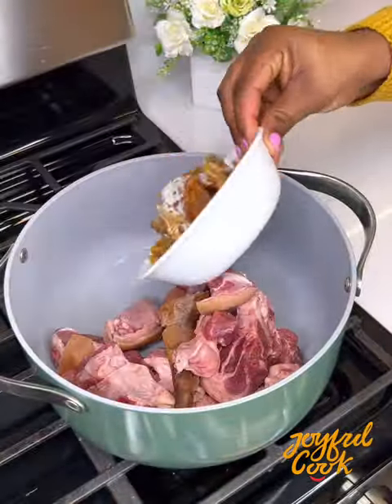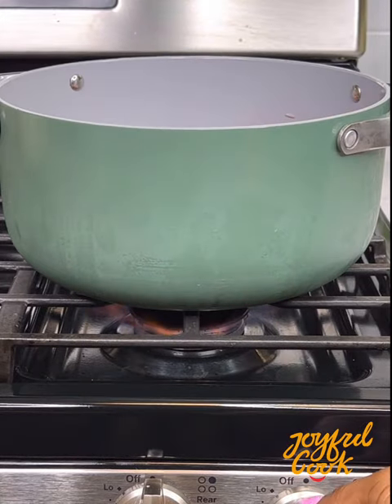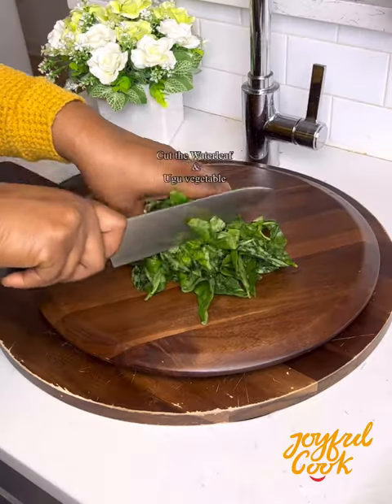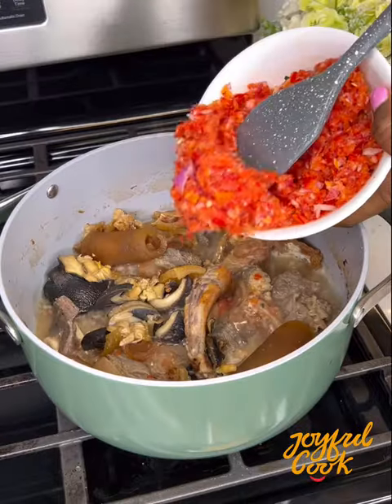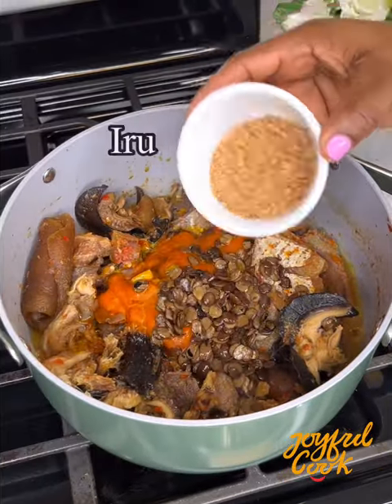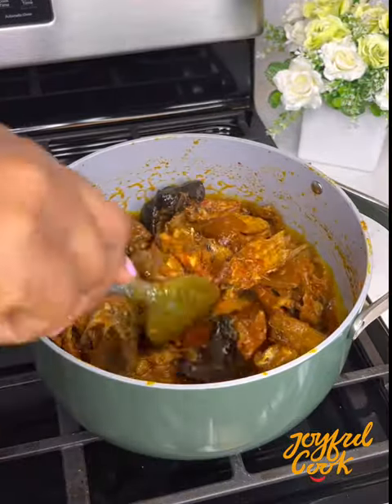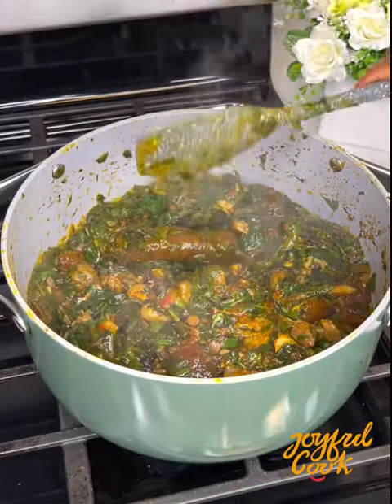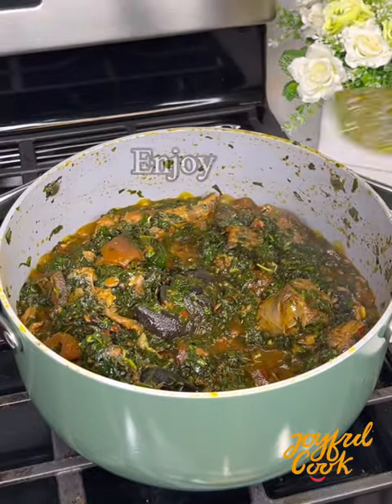There’s something about this soup that my husband cannot resist